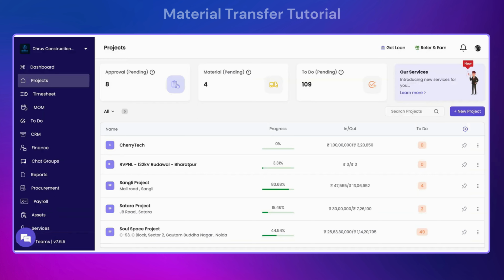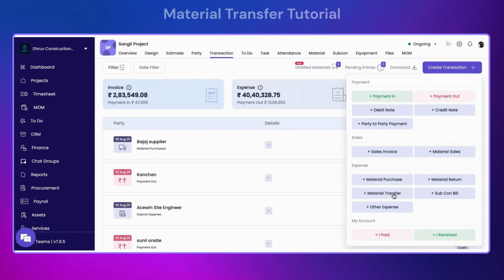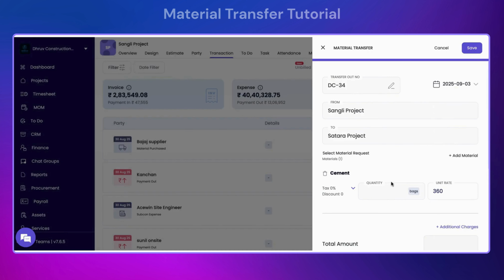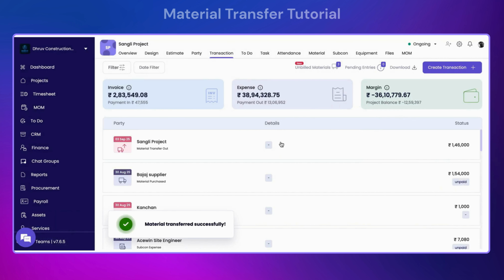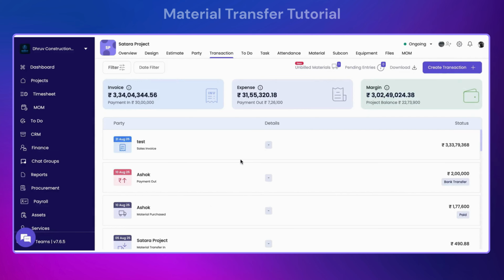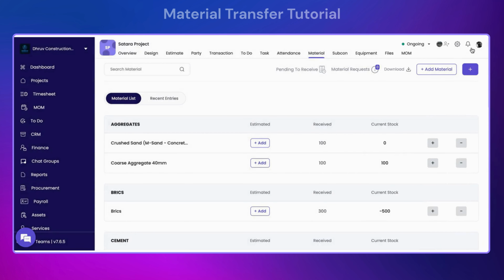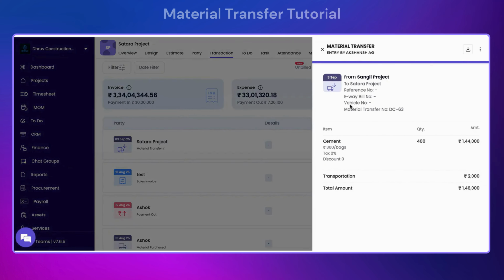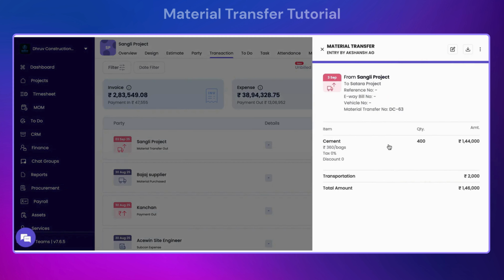How to Transfer Materials Between Sites? | Material Transfer Tutorial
Learn how to manage and track material transfers between projects and sites using the Material Transfer feature in Onsite.

This tutorial shows how to create transfer requests, record material movements, and maintain accurate inventory across locations. You will see how to ensure materials are accounted for at every stage, reducing stock discrepancies and improving inventory control.

With proper material tracking, teams can avoid shortages, prevent excess purchases, and keep project operations running smoothly.

What you will learn:

Creating material transfer requests
Transferring materials between sites and stores
Tracking material movement and status
Maintaining accurate inventory records
Reducing stock mismatches and wastage

Useful for contractors, store managers, and project teams managing materials across multiple sites.